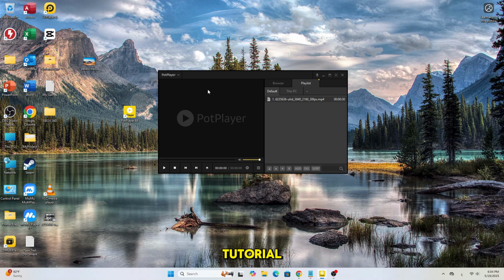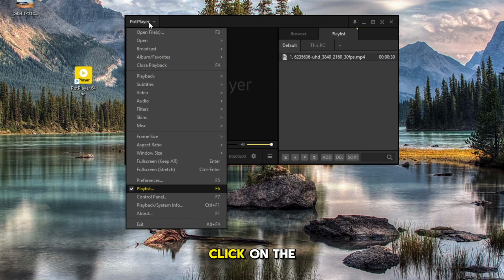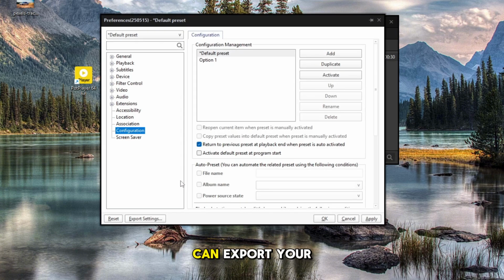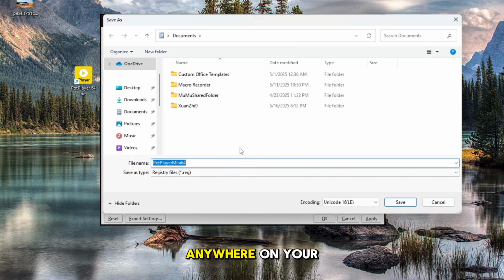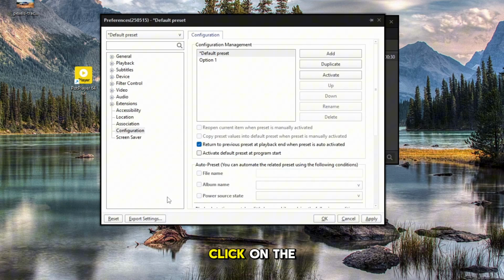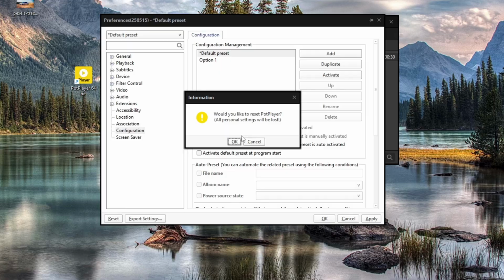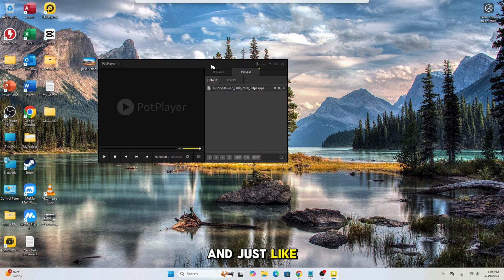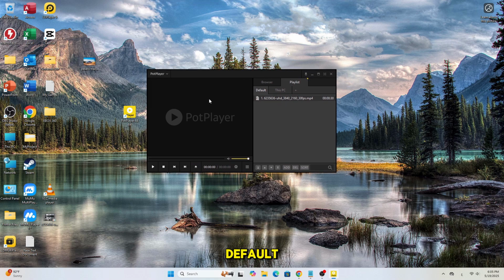How to Reset PotPlayer to Default Settings | Restore PotPlayer Easily!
Is your PotPlayer not working as expected? Resetting it might fix the issue. In this quick tutorial, you'll learn how to reset PotPlayer to its default settings in just a few clicks. Perfect if you're facing playback problems, messed-up settings, or audio/video issues.